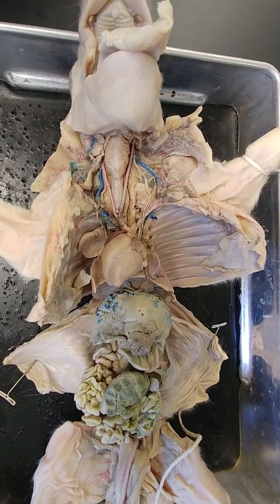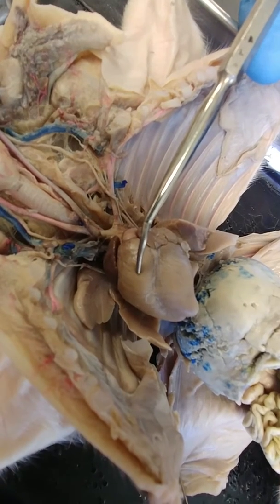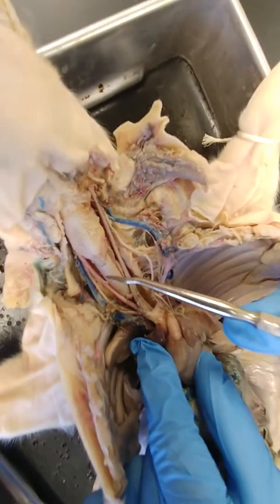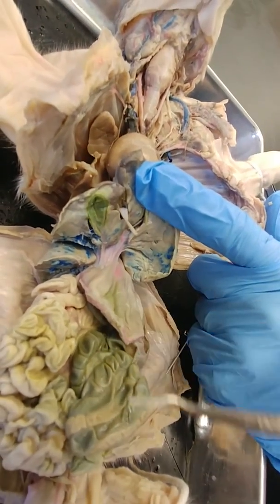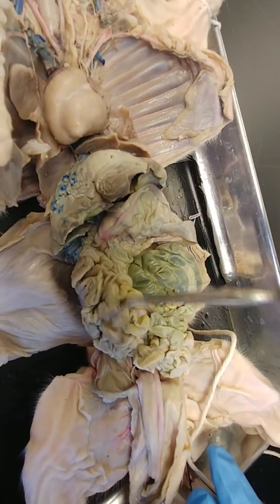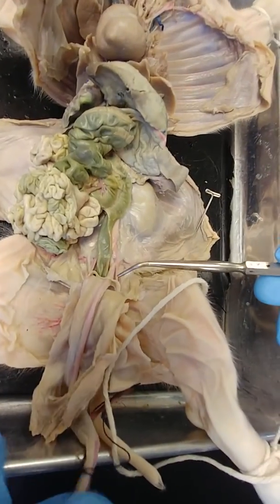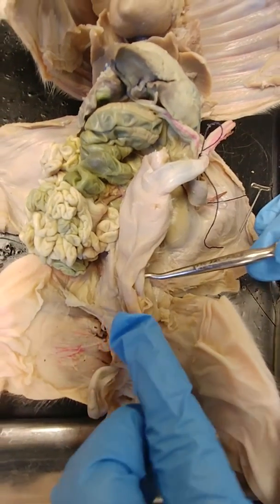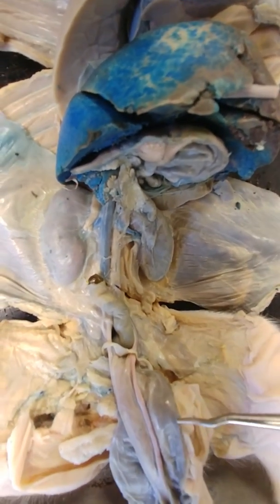Fetal Pig Review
BIO 142 Anatomy and Physiology II